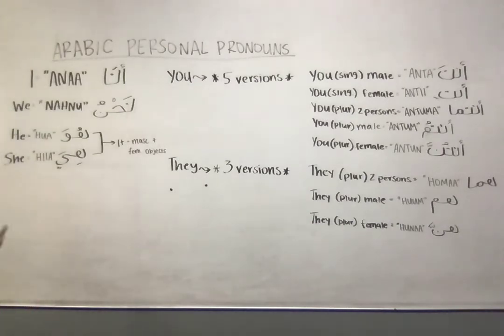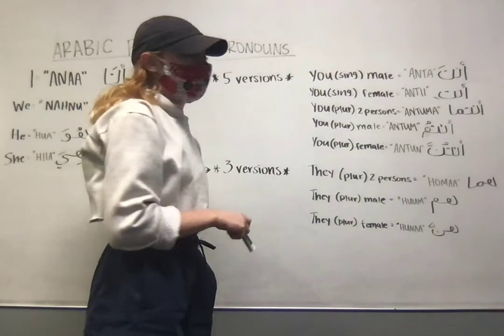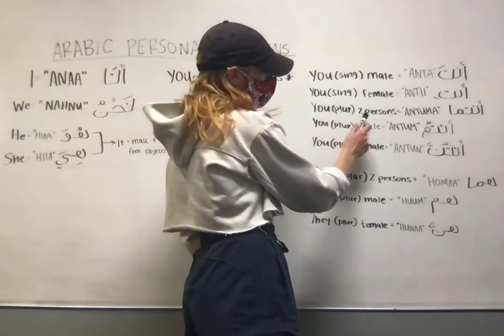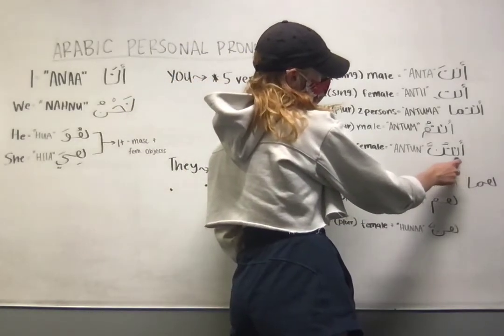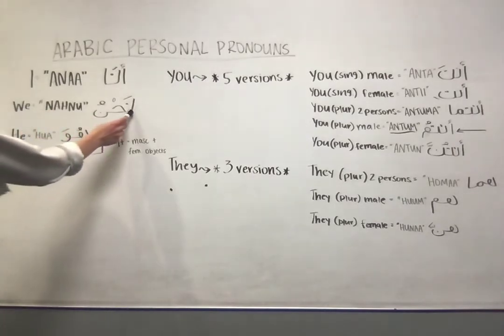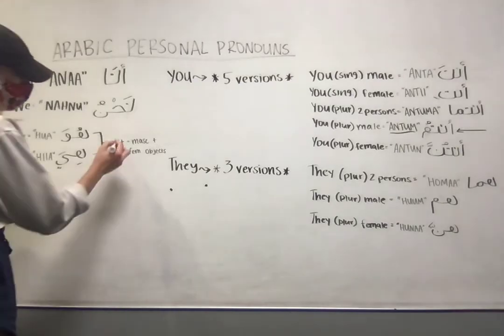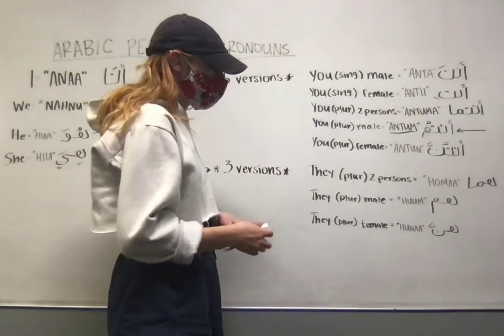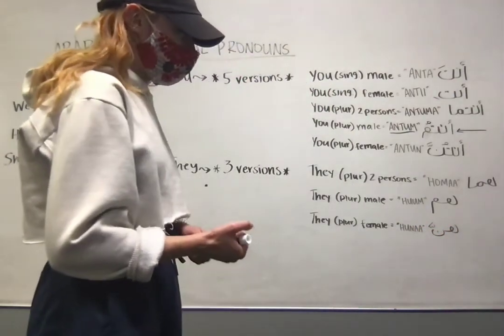Subject Pronouns in Arabic. Learn with an amazing American UNL Student! العربية مع ليلى الامريكية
Kaylee Steen or Layla ليلى as she goes by her beautiful Arabic name is an ARAB 101 student at Nebraska University Arabic Studies Program. In this excellent assignment she explains subject pronouns الضمائر in Arabic for beginners.